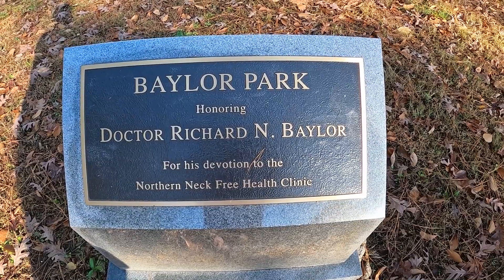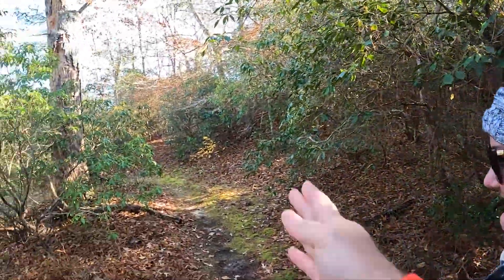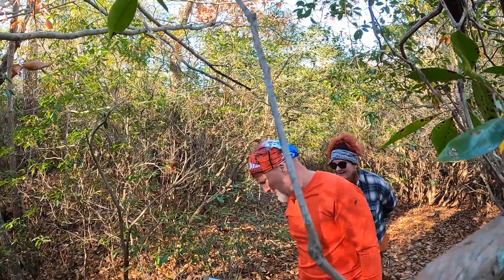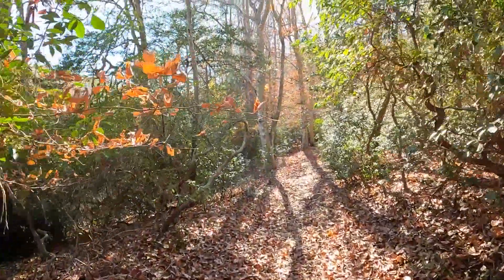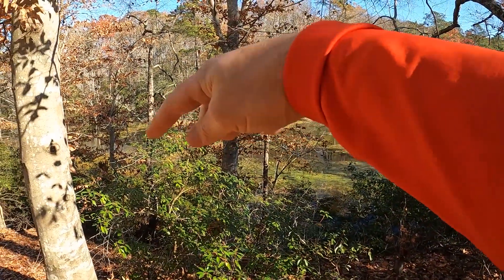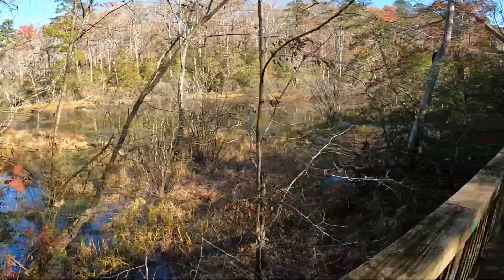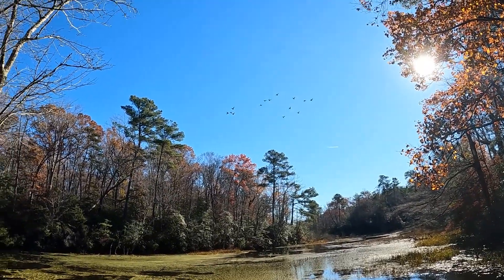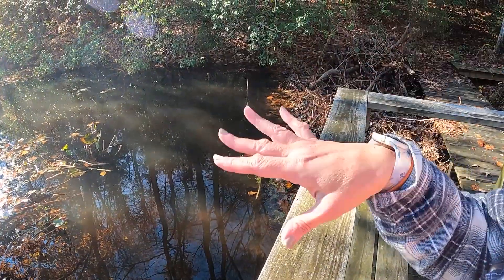NNK Trails - Shortest trail in the NNK? - Baylor Park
Awesome trail!  Exploring the Northern Neck.  This short hike is perfect for a quick adventure with nature, solitude and wildlife.
The shortest hike in the NNK?